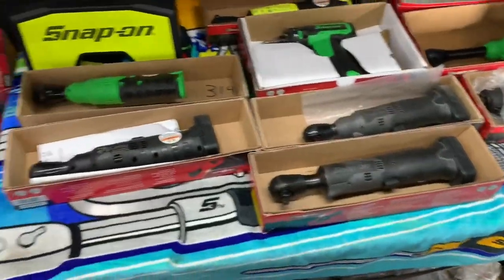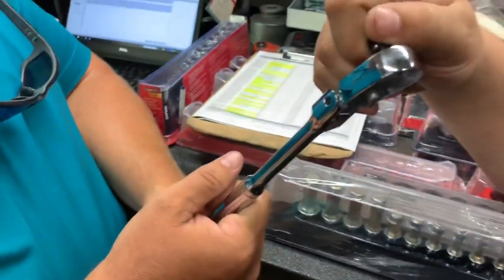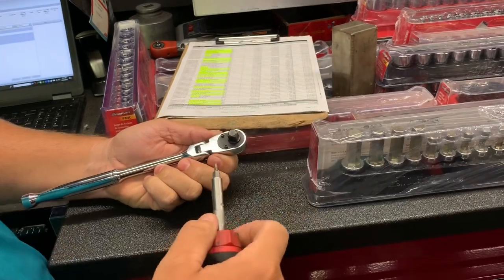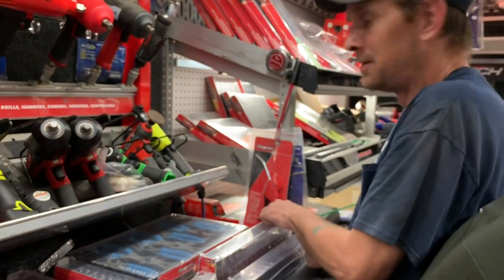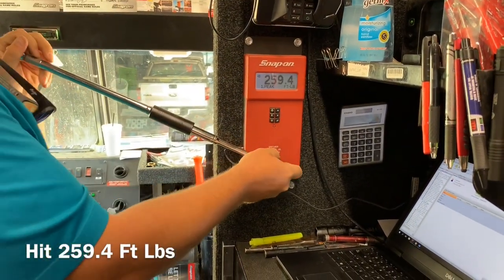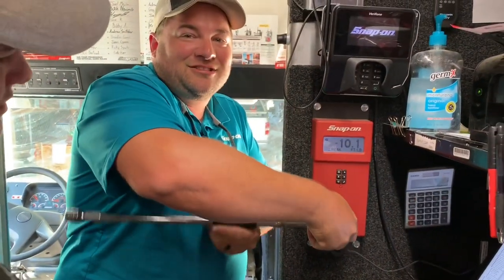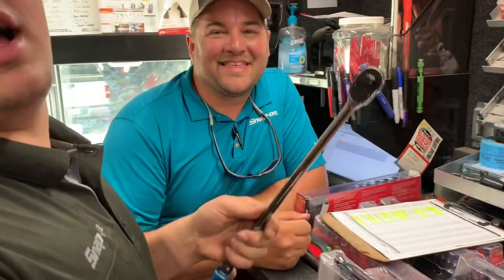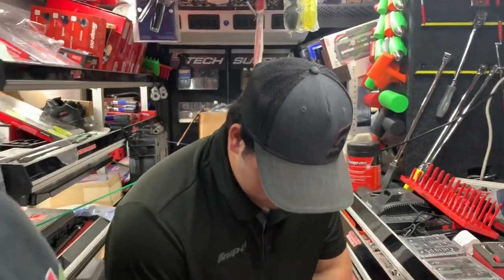Snap On Dealer Puts ICON Head To Head VS Snap On Ratchet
We show our Snap On Dealer the new ICON ratchet and he puts it head to head against the Snap On: we look inside then put them through a tremendous force ! Check it out !!

Click here for the BEST toolbox organizers. The wrench racks and socket trays are the best!

this is a small fleet or owner operators dream come true to save you thousands of dollars.

Irwin 34 pcs Bit Set (same as Matco MQC34C):

Milwaukee 3/8” adapter to convert your impact into a 1/4” bit driver:

Vampire Tools 8” Extraction Pliers (these things are amazing):

Lang Tools Master Feeler Gauges:

Knipex Cobra Pliers (some of my go to Pliers):

Streamlight Stylus Pro Rechargeable Flashlight:

Koon Trucking
200 Davidson Dr.